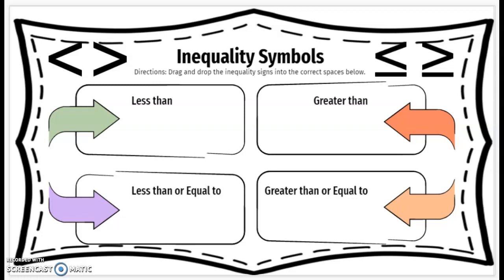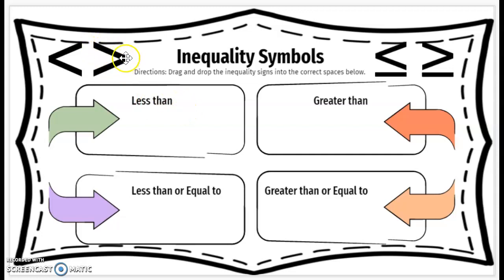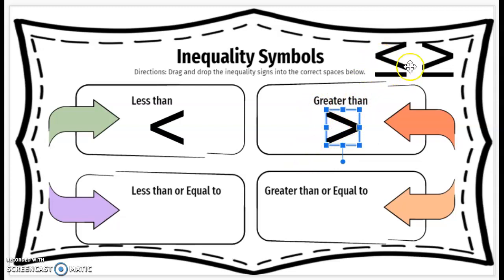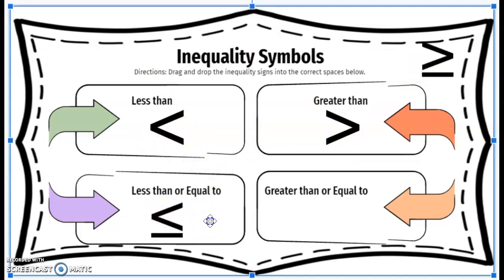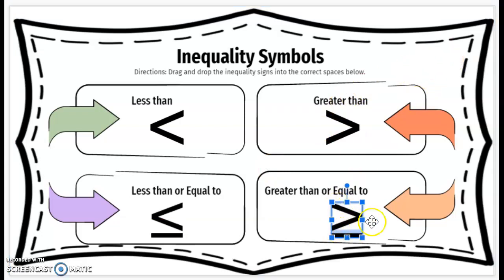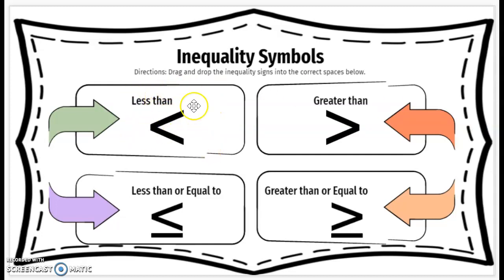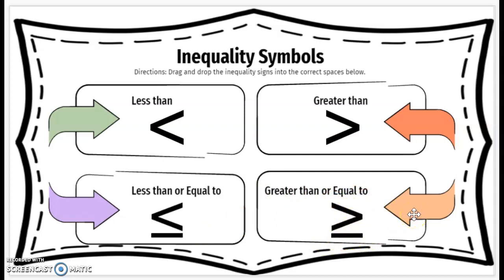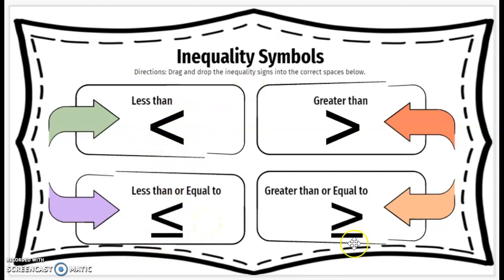Unit 6 Intro to inequalities slide 3